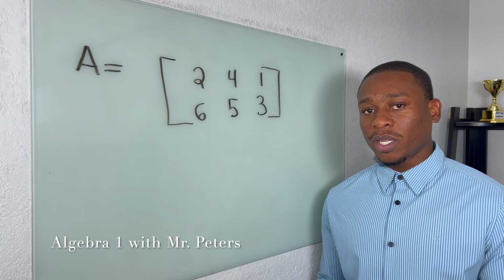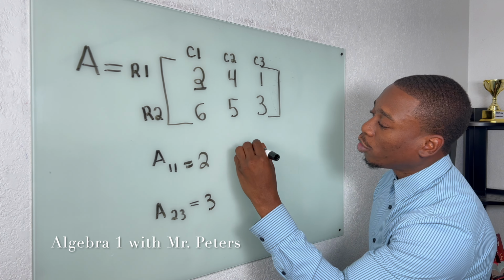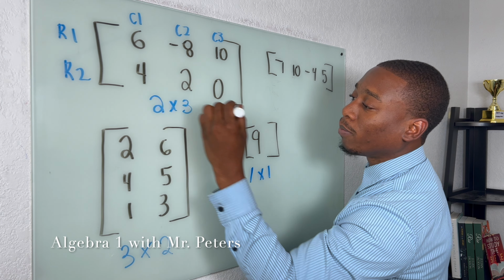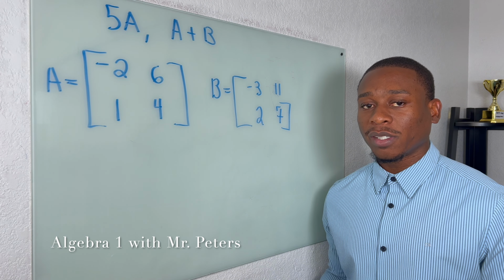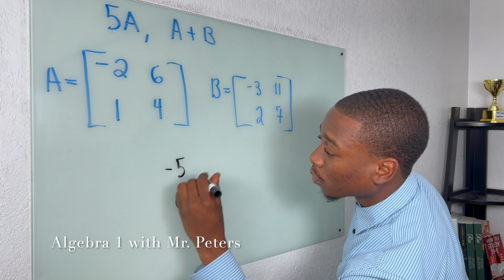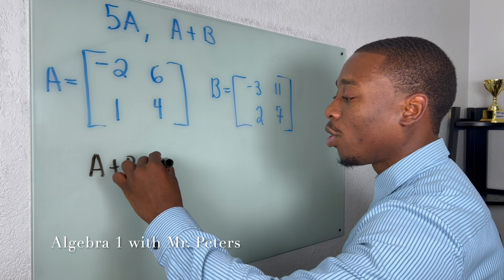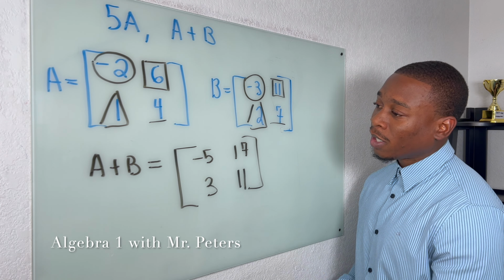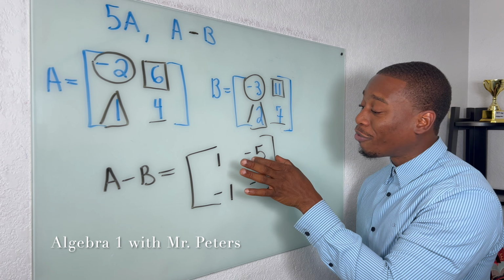Intro to Matrices: How to Add & Subtract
In this video, we'll dive into the world of matrices and learn how to add and subtract them like a pro!

⏰ Time Stamps:
- How to Find the Dimension of a Matrix (Rows x Columns)
 - Practice Problems: How to Find a Matrix Element
- Scaling Matrices
- Rules to Add and Subtract Matrices
 - More Practice Problems and Examples